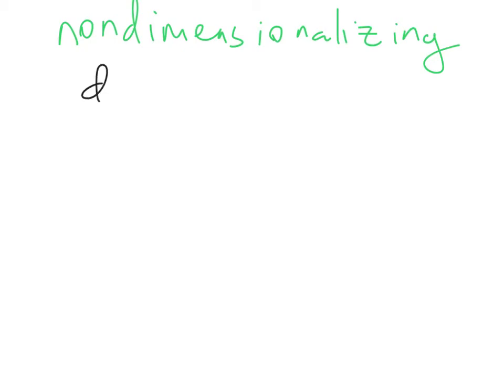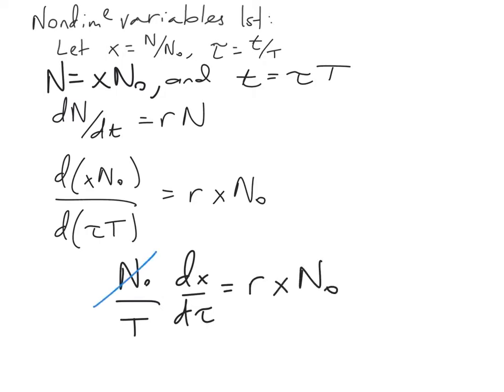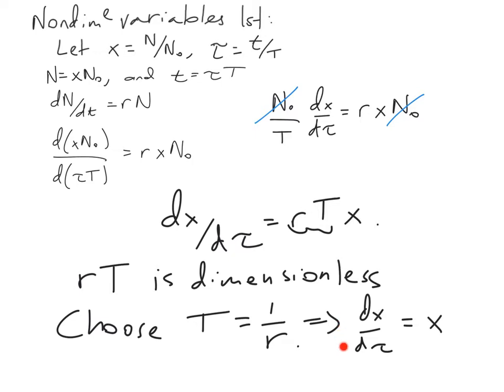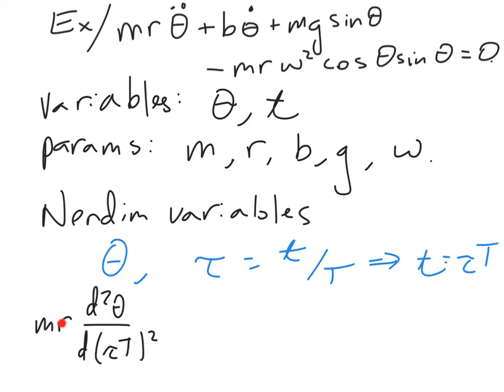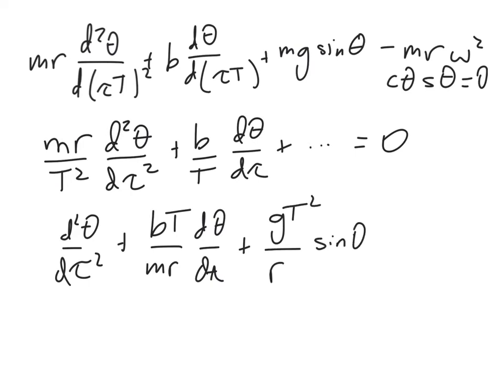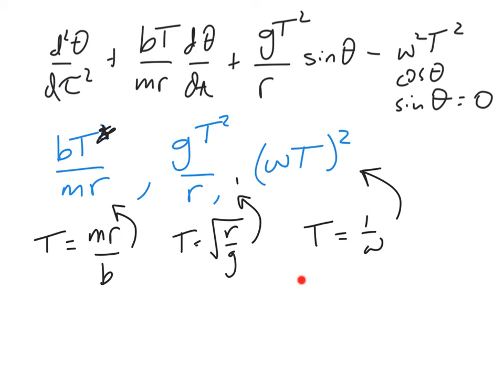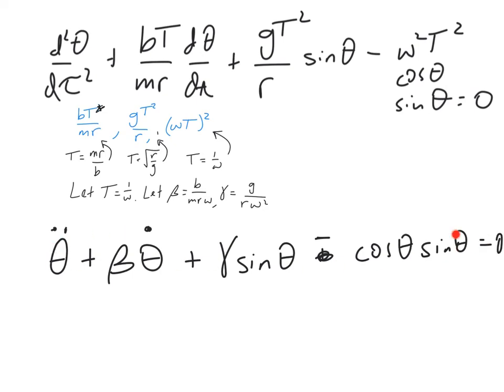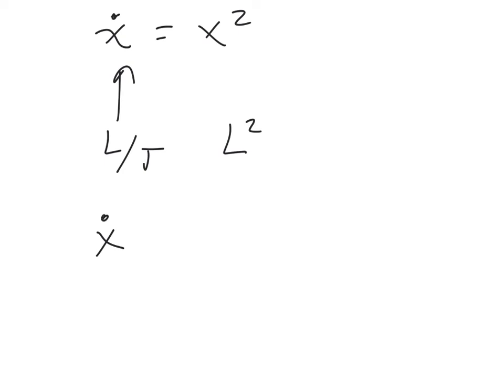nondimensionalizing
How to nondimensionalize an equation